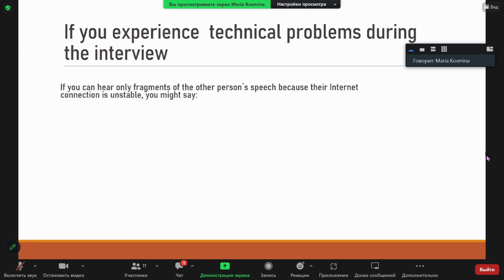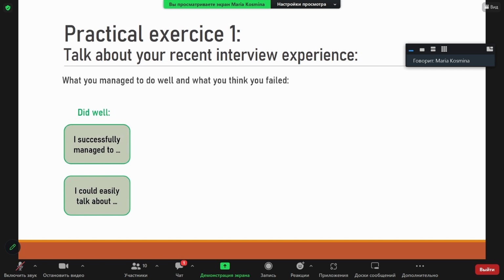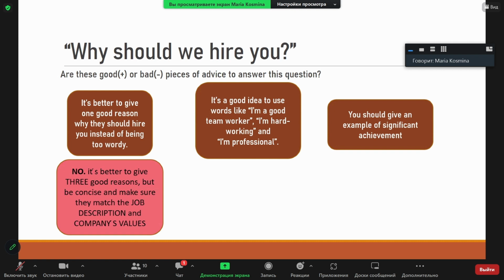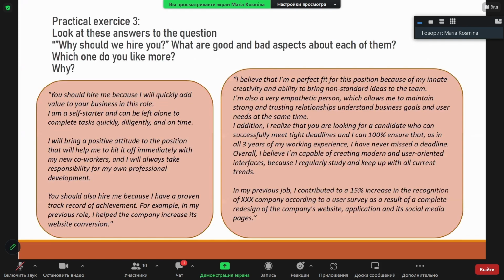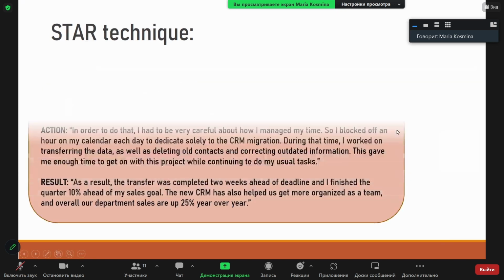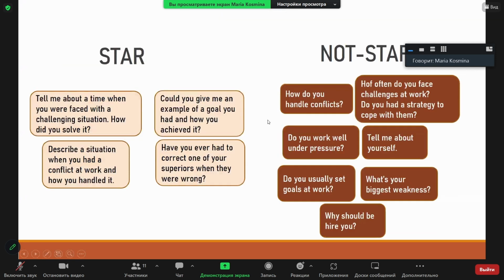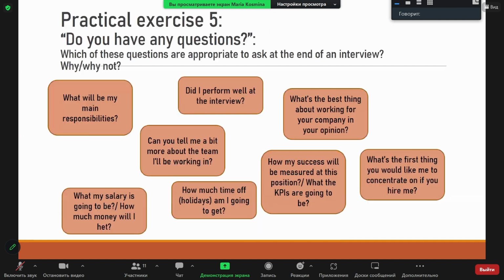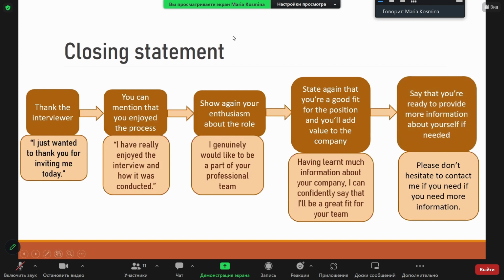Как произвести позитивное впечатление на собесе | How to make a positive impression at an interview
Запись встречи разговорного клуба на английском для айтишников 27 августа/
Главная тема - Как произвести позитивное впечатление на собесе
В рамках встречи общаемся под взглядом лингвиста Марии Косьминой

Телеграм канал клуба - @talksandit